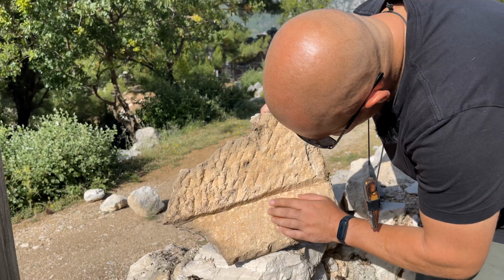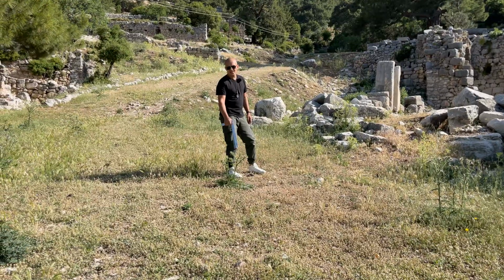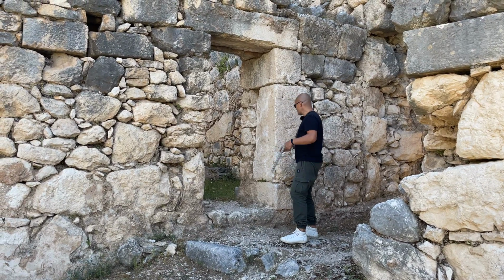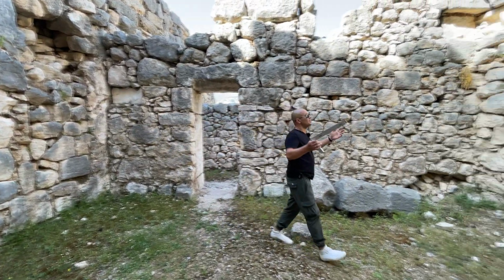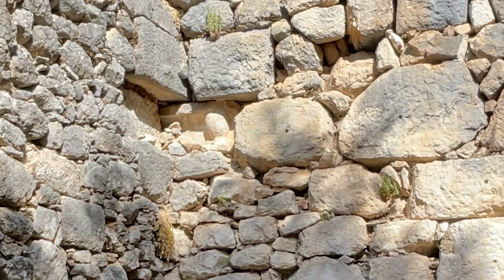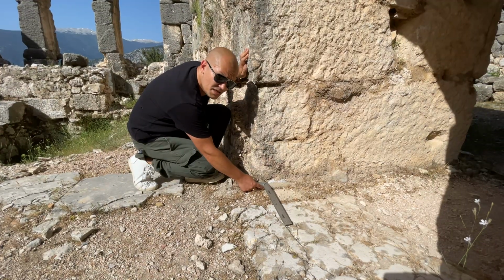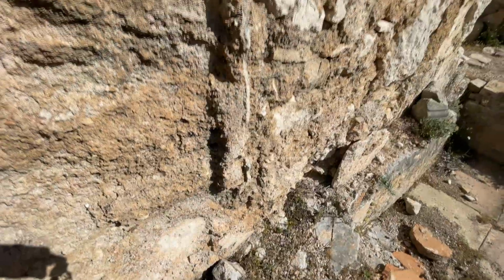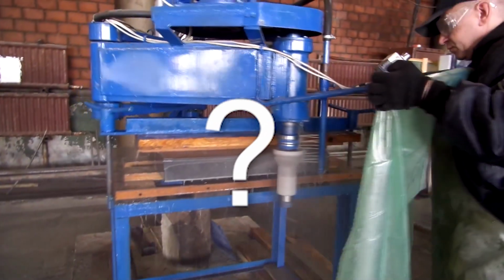Ancient Traces of Modern Machines in Arykanda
Turkey. Antalya. We have found a piece of marble in ancient ruins that has got traces of modern machines, that does not fit in official history of Greek or Roman Empire. Nobody ever mentioned that that civilization was so advanced.